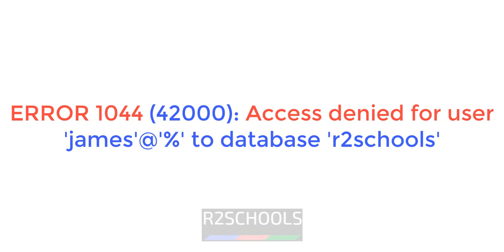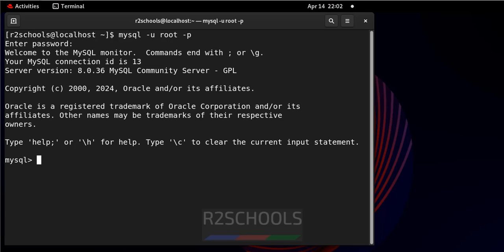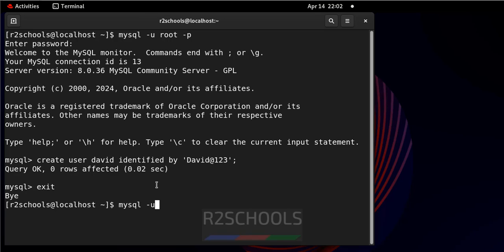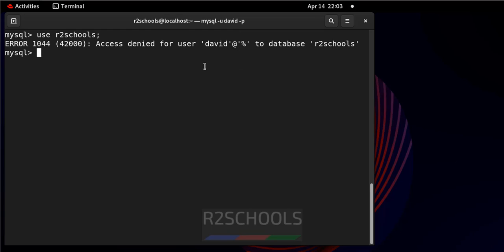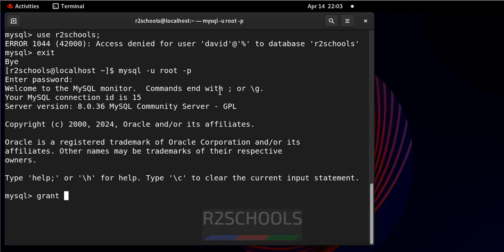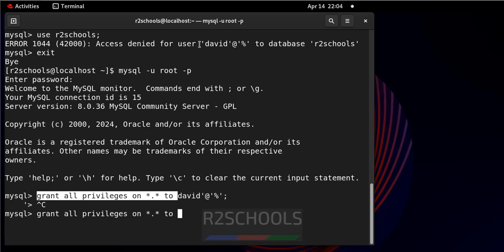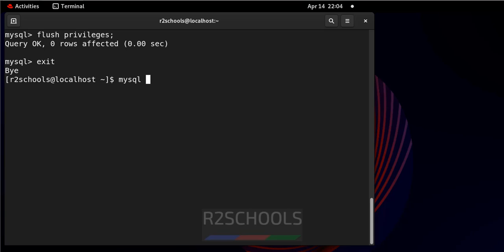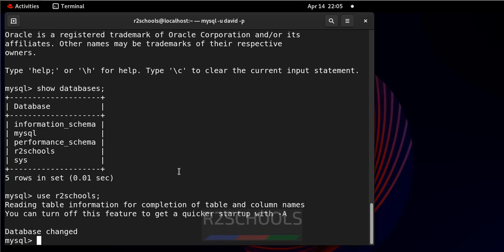61.MySQL ERROR 1044 (42000): Access denied for user 'user'@'%' to database 'db'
In this video, we have shown solution for the MySQL ERROR 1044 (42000): Access denied for user ''@'localhost' to database.

grant all privileges on *.* to 'david'@'%';

ERROR 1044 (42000): Access denied for user 'user'@'%' to database 'db',
ERROR 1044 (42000): Access denied for user 'user'@'localhost' to database 'db',
How can give privilege for DB to a user [ ERROR 1044 ],
MySQL : ERROR 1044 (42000): Access denied for user,
MySQL - 1044 Access Denied Error Message,
Access denied for user ' '@'%' to database ,
MySQL Tutorials,